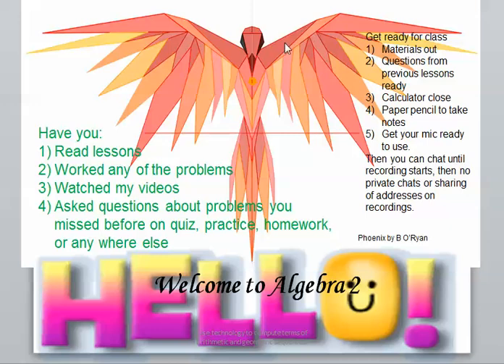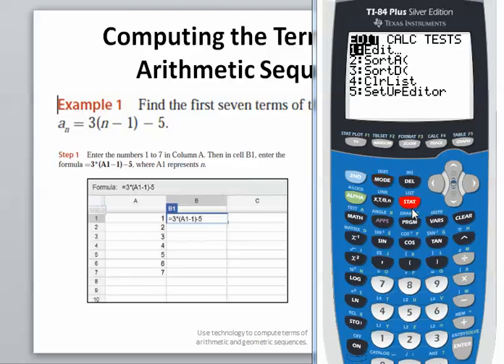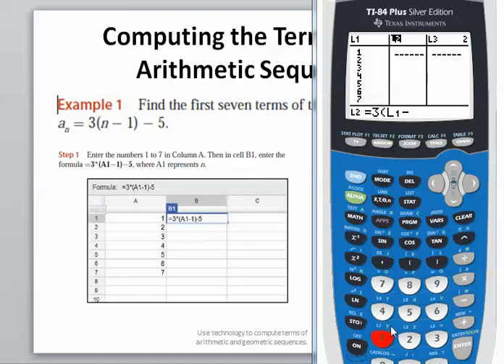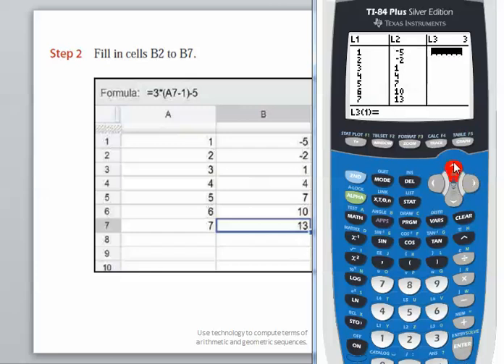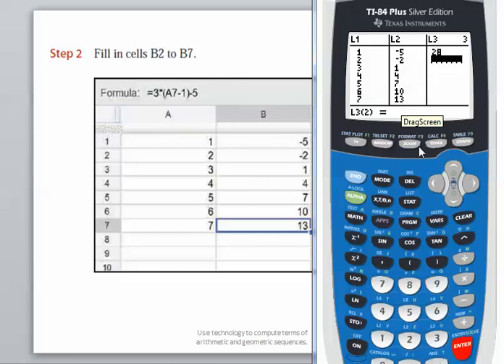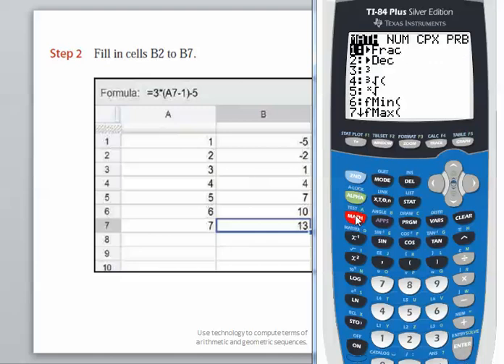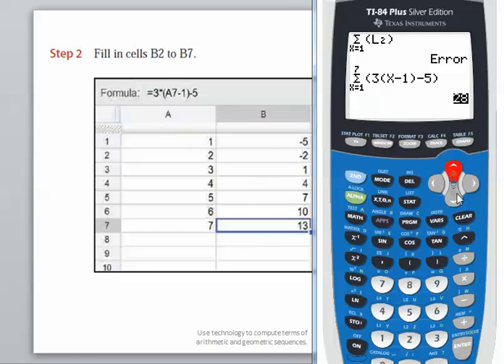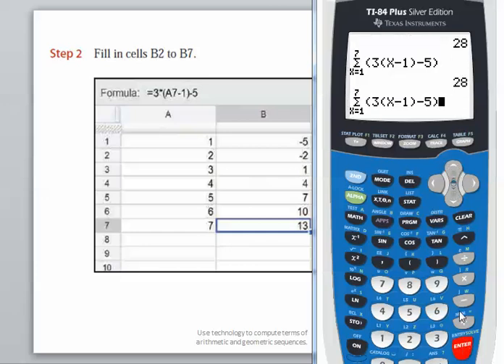3 12 Technology sequence and series